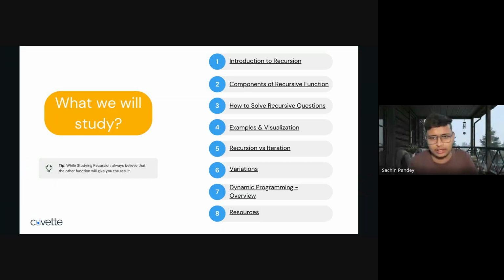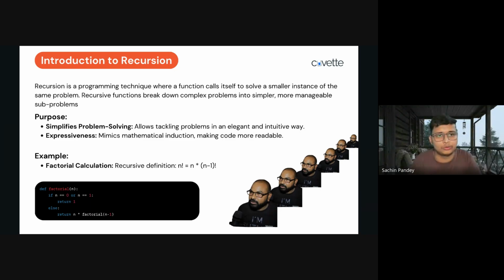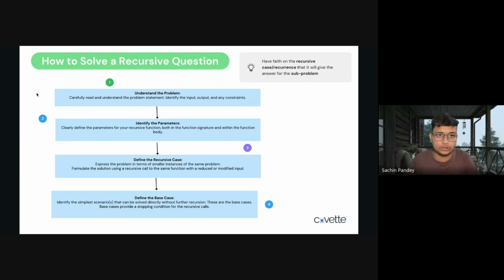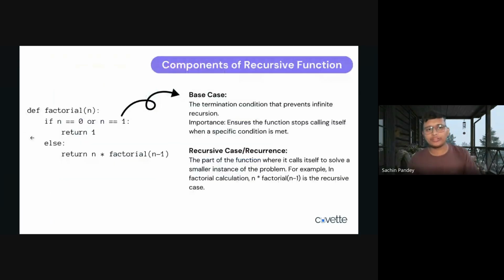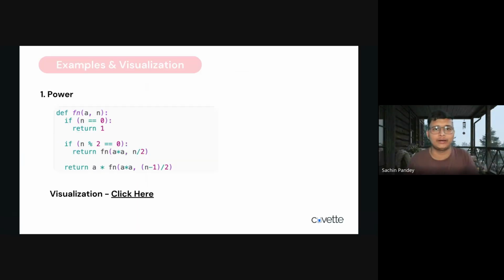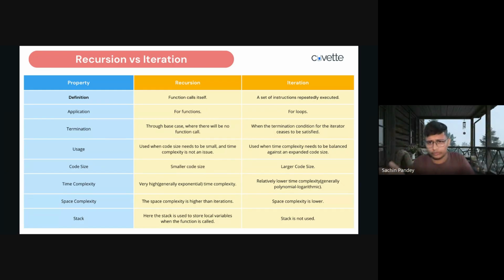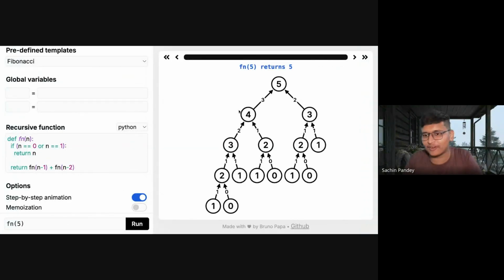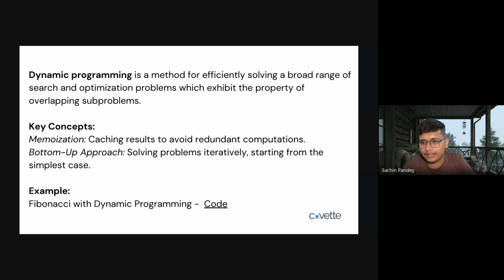DSA Recursion Masterclass 🔁 | Beginner to Advanced with Sachin Pandey (Autodesk, Ex-Amazon)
Unlock the power of Recursion in Data Structures & Algorithms (DSA) with this in-depth workshop led by Sachin Pandey, Software Developer at Autodesk and ex-Amazon engineer. Whether you're a beginner or preparing for coding interviews, this session has everything you need to master recursion.

Join our Placement Guaranteed Course Program designed by top IITtians, Senior developers & get a Job Guarantee.

✅ 100% Placement Guarantee & refundable if not hired
✅ Daily live classes & 9+ Industry Projects
✅ Mock Interviews & Resume Building sessions from top industry mentors
✅ Guaranteed placement in 7500+ partner companies - Including startups & top MNCs
✅ Regular expert-led workshops

👉 Full Stack Development with GenAI Placement Guarantee Course Program

🔍 What You'll Learn:

Fundamentals of Recursion
Backtracking & Problem Solving
Advanced Recursion Techniques
Real-world coding examples and interview prep